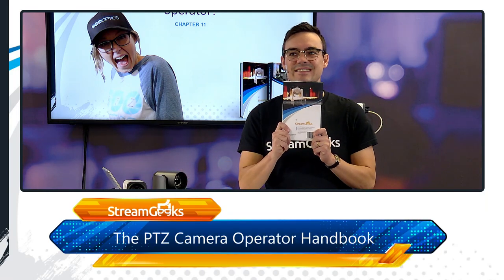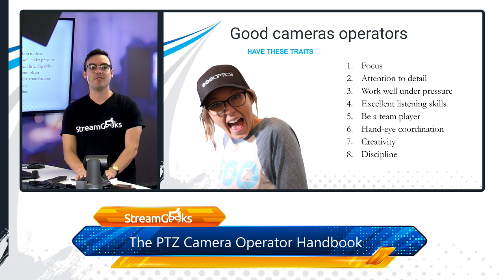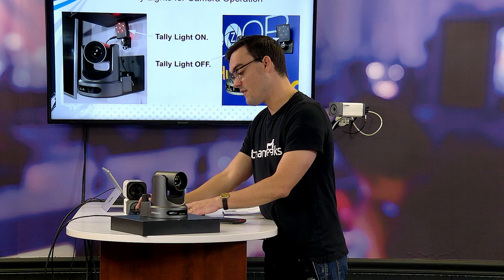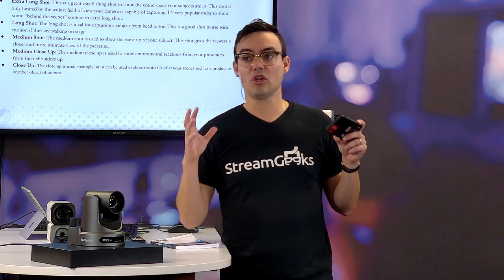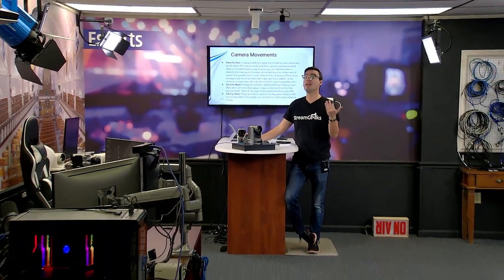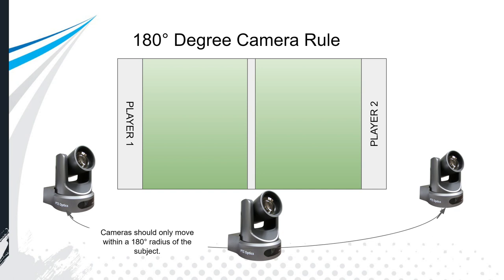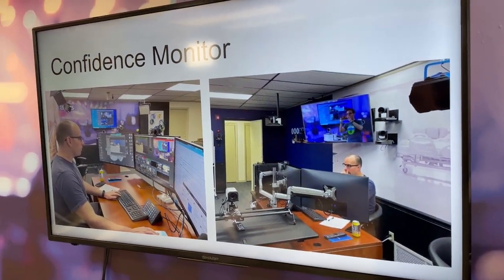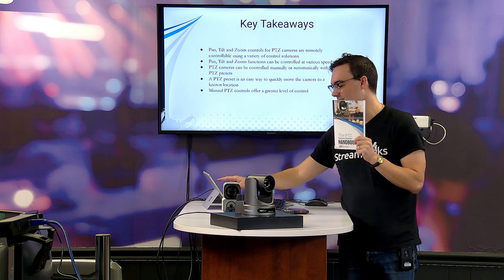What makes a good camera operator - The PTZ Camera Operator Handbook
A good camera operator should aspire to have the following skills:

Focus
Attention to detail
Work well under pressure
Excellent listening skills
Team player
Good hand-eye coordination
Creativity
Discipline

PTZ camera operators have career opportunities in almost every industry. There are high-paying jobs available for camera operations in television studios, sports, music production, and more. Traditional camera operation jobs still exist today, but the growth of robotics and automation is leading to an  increase in the number of opportunities available to PTZ camera operators. Those who want to enter the field should consider volunteering at a local church, sports organization, or other event venues to augment their resume with relevant experience.

When you are on the job, PTZ camera operators must be alert and ready to use the tools they have to achieve the goal at hand. Therefore, communication with your team is important to make sure you thoroughly understand the goals of the project you are working on. For example, sports video production requires a lot of fast action and camera movement. Most sports productions have multiple cameras and each camera operator has a specific portion of the action to cover. In a conference setting, a single camera operator may be responsible for monitoring multiple cameras to ensure no views are obstructed by conference attendees standing in the way. Once you understand the goals of your project, you can apply common best practices to your camera operation skills to capture video that looks great.